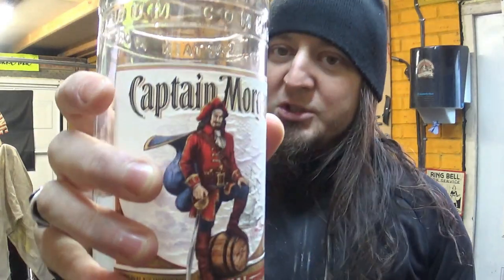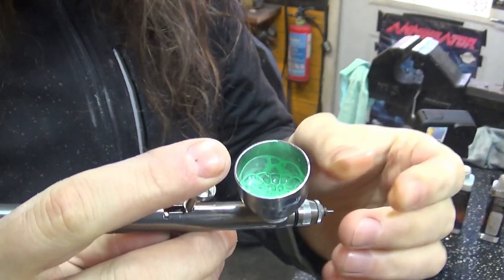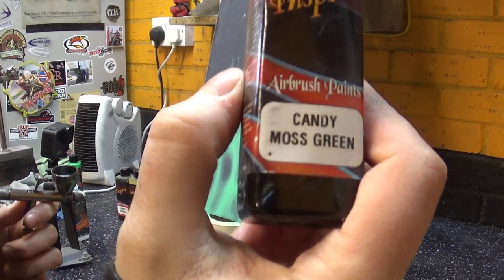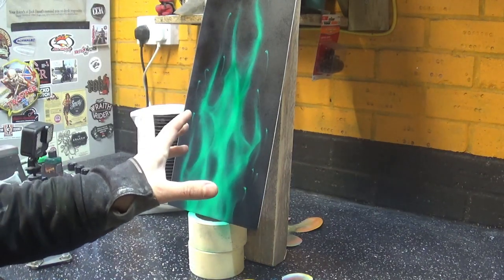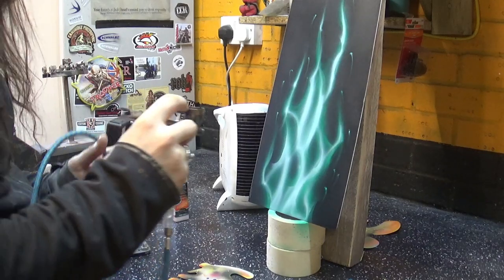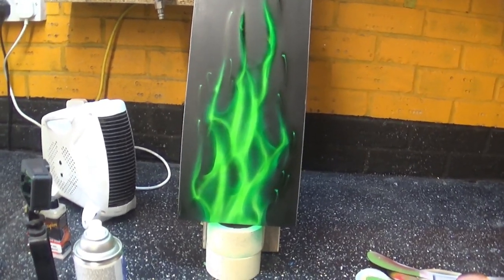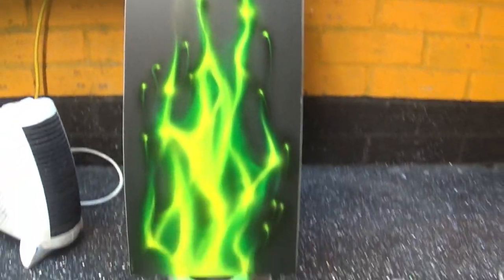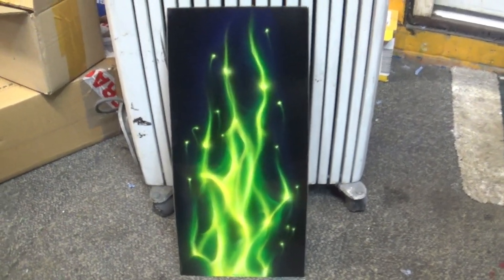How To Airbrush Green Flame True Fire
Thank you to all my Patreons! If you want to support what I do please see below: